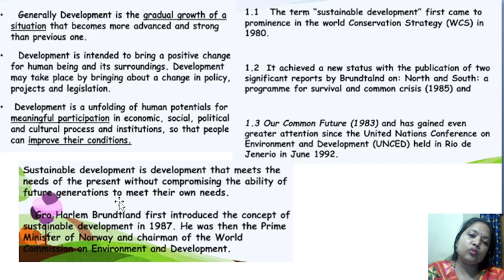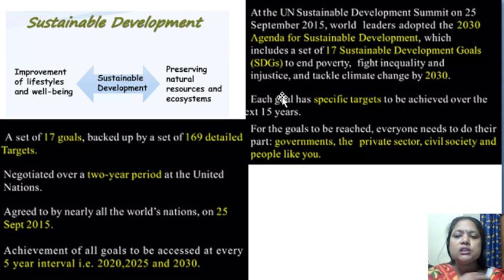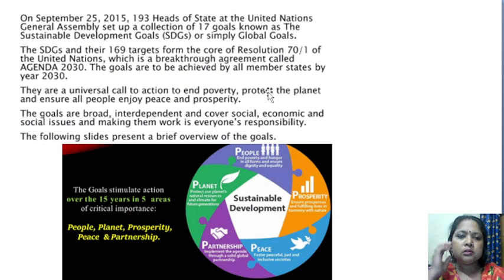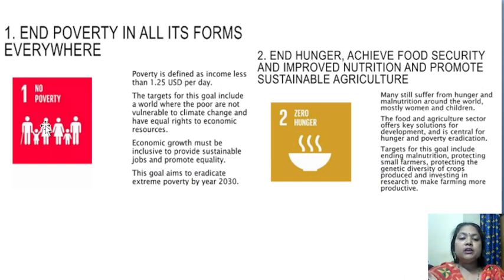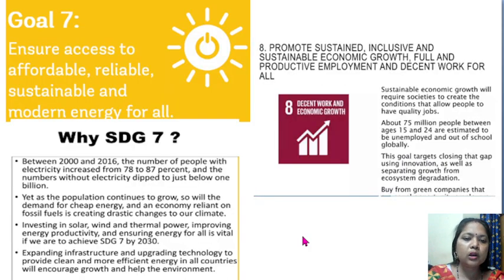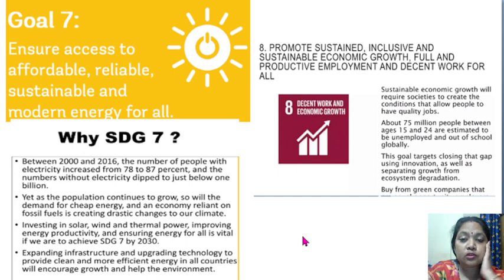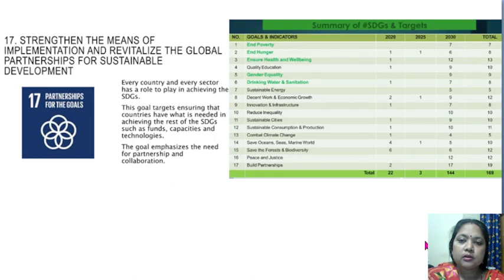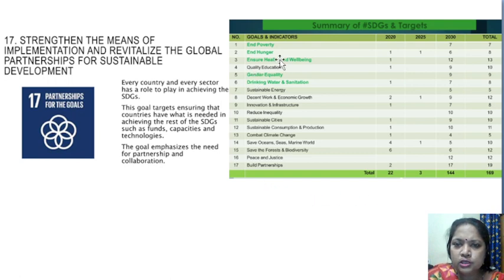SUSTAINABLEDEVELOPMENTGOALS, LECT.10 ( UNIT 2), AECC 1 EVS &DM.FOR UNDERGRADUATE 1ST SEM STUDENTS.